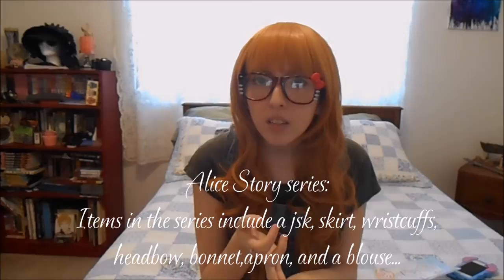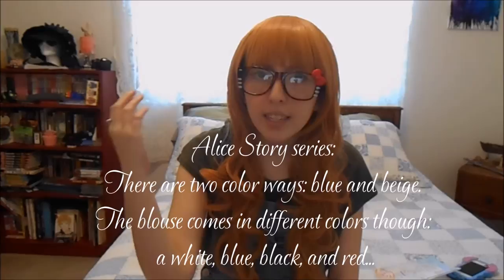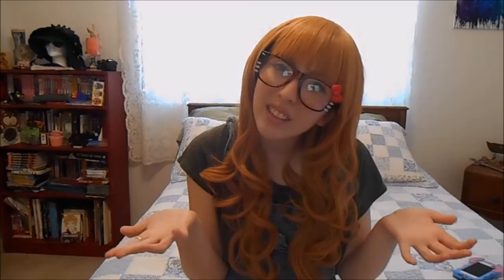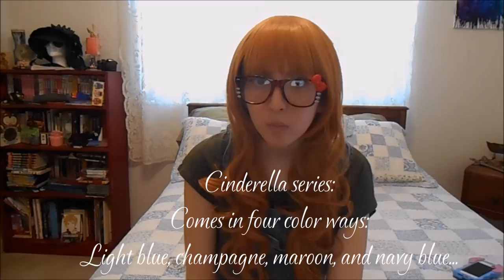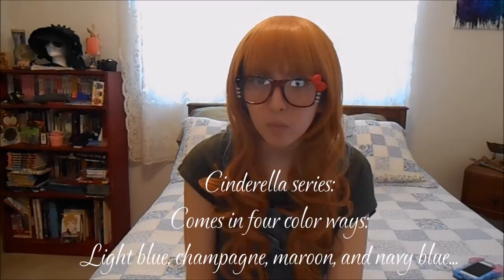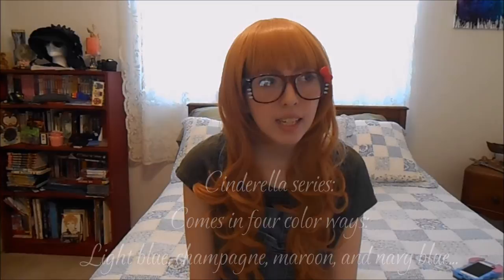Kota Vlogs: What I Think of Infanta Releases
This video features my thoughts on the following by Infanta:
Alice Story series, Disney Version Snow White op, Cinderella series, Flowers Tangled series, Rose Churches jsk, Angels Courtyard jsk, Merry-go-Round jsk, and Steampunk Time Machine series.

All of these garments can be found on my-lolita-dress, glitzywonderland, and Infanta's taobao shop. Most can be found on qutieland (with the exception of Flowers Tangled and Angel's Courtyard).
I hope you enjoyed the video and have a lovely day.